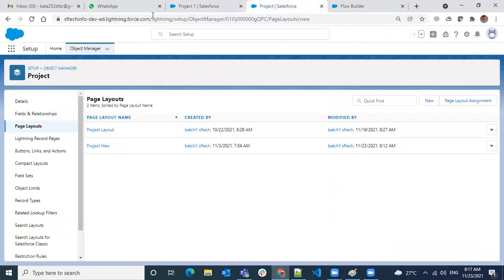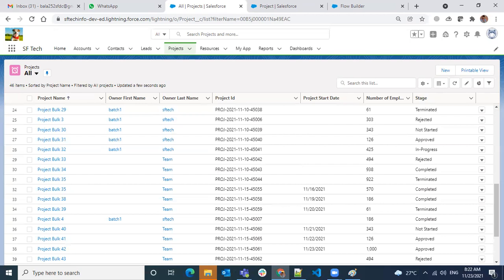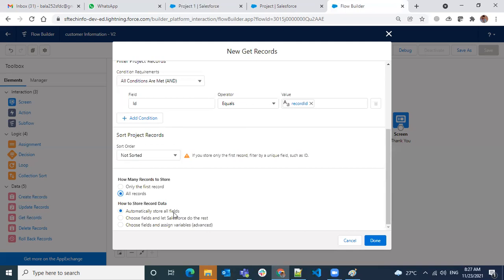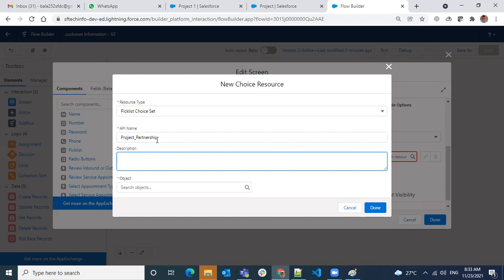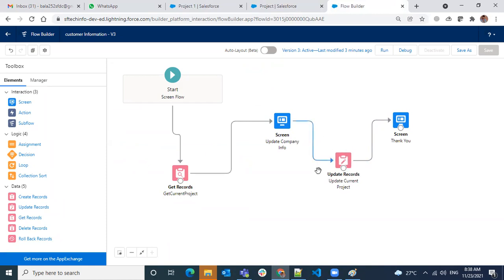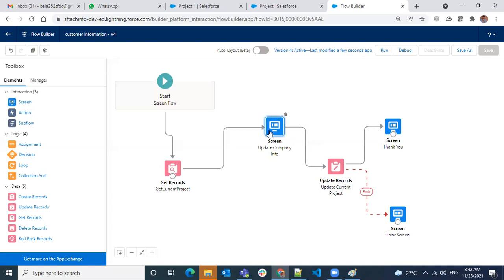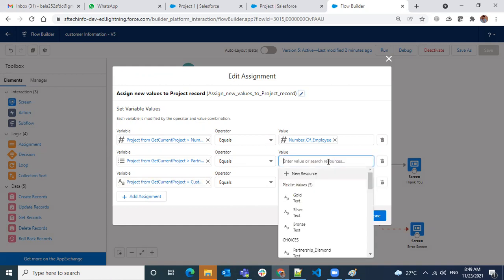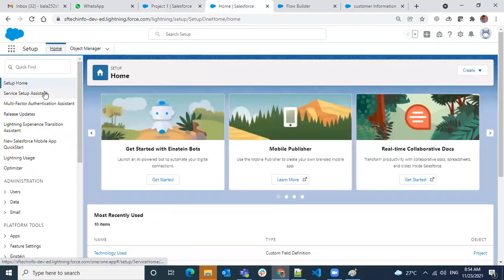Session 26 part 2 Flows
We have explained Flows in salesforce.
1. Screen Flow
2. Schedule Triggered Flow
3. Auto launched Flow
4. Record-Triggered Flow
5. Platform Event - Triggered Flow